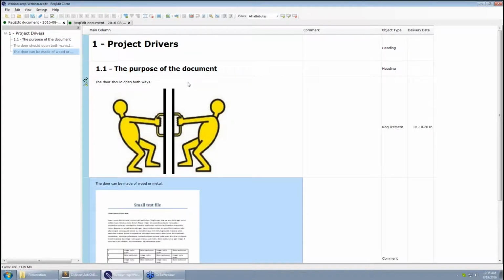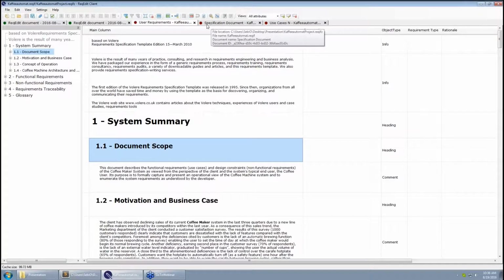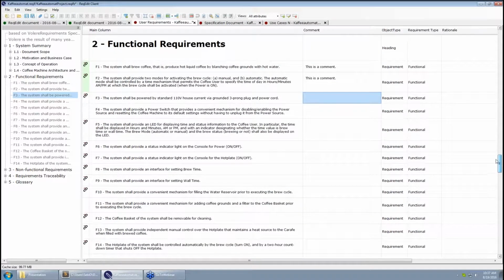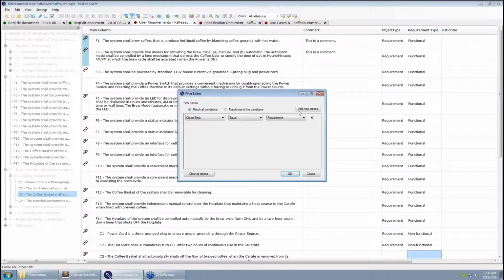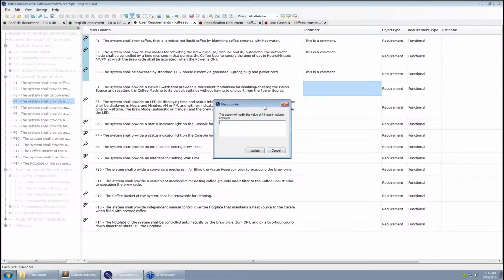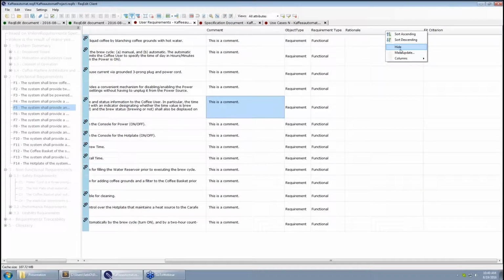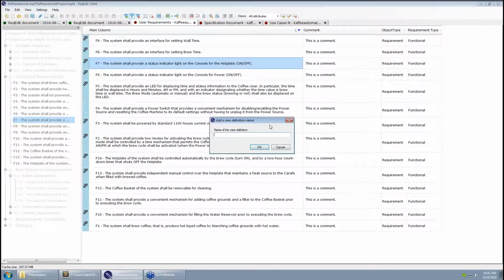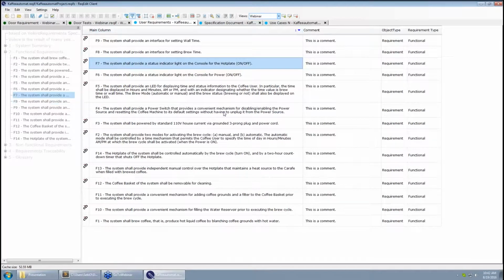ReqEdit Editing Large Files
Topics of the video:
- adding comments
- sort
- hide and show columns
- filtering
- views
- mass update values for multiple rows